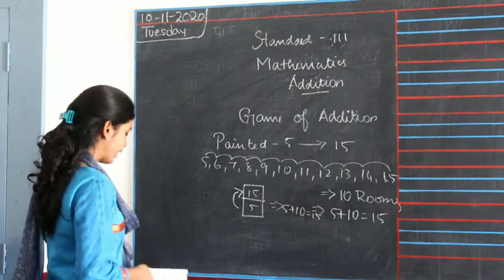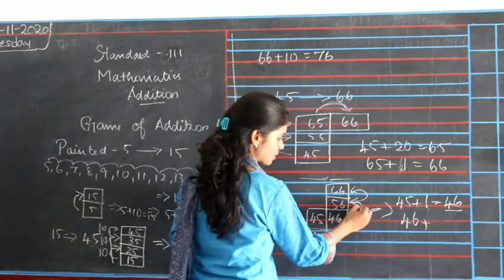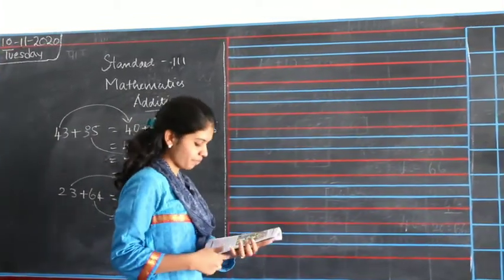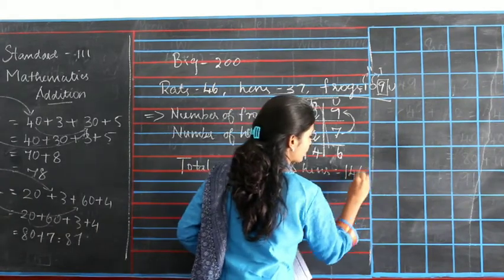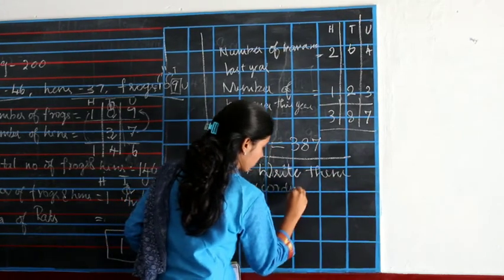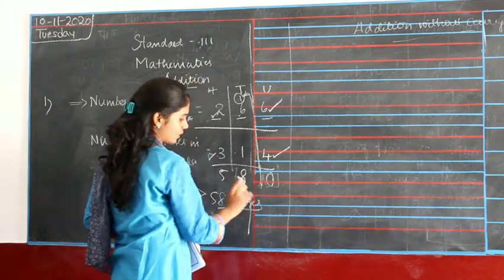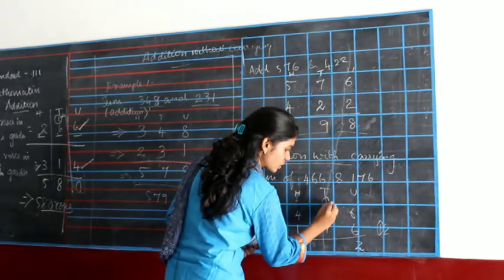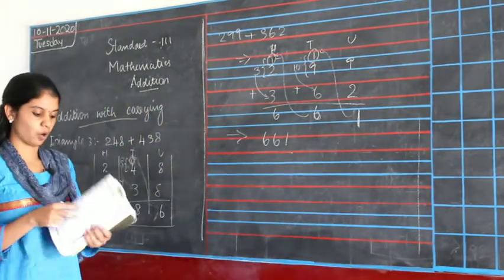3rd standard | mathematics class